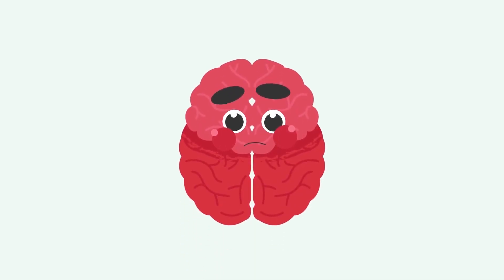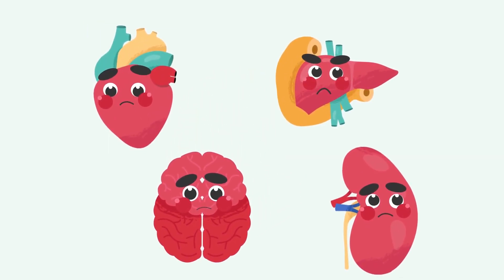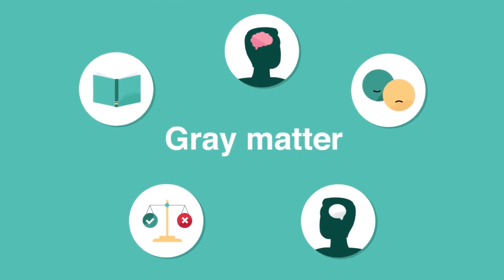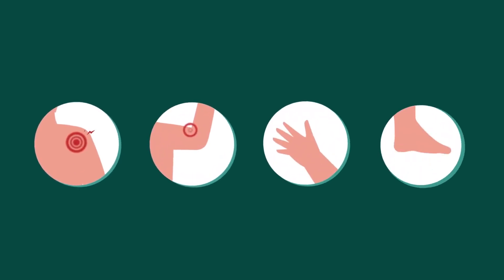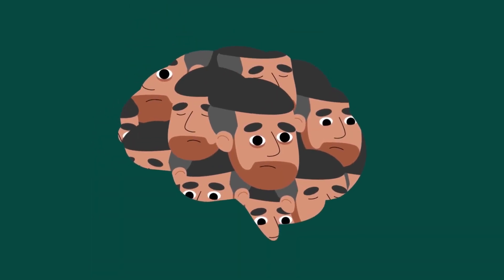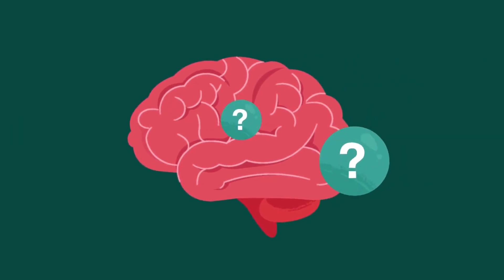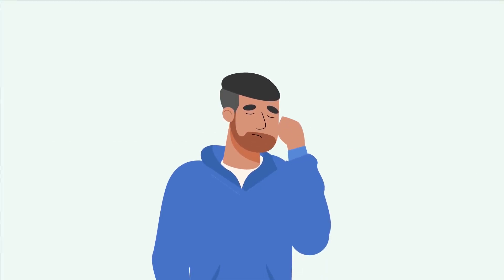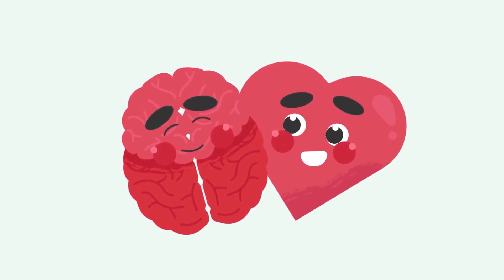Depression And Your Brain | Naluri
Depression affects your brain in a very real way. In this video, we want to address what exactly happens to your brain.

What is Naluri?
Naluri is a digital care provider – a clinically validated therapeutic intervention that aligns your health goals with a suite of digital transformation tools and an entire team of professional coaches to help you achieve your healthiest and best self.

Whether that goal is to manage a chronic health condition like diabetes, heart disease, or hypertension, receive psychological support for cancer, improve your overall health and wellness, or boost your performance at work, Naluri is the coach in your pocket you can trust.